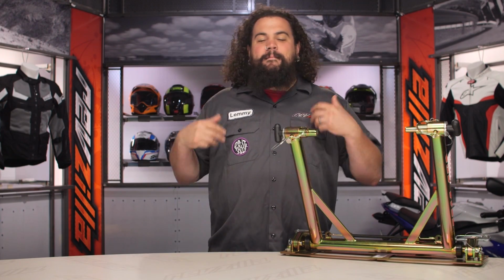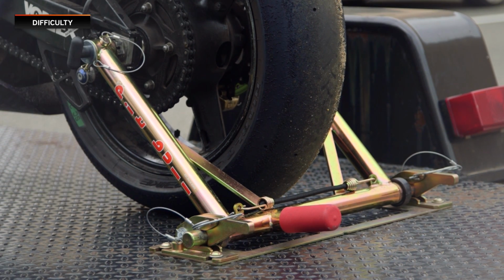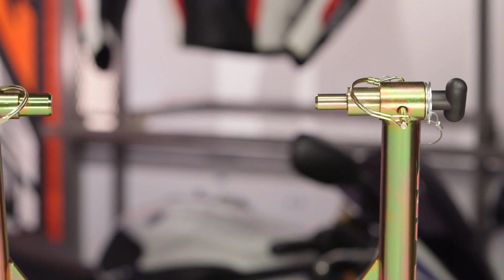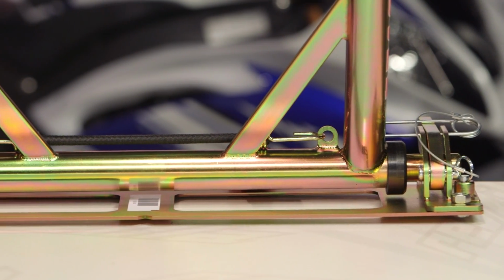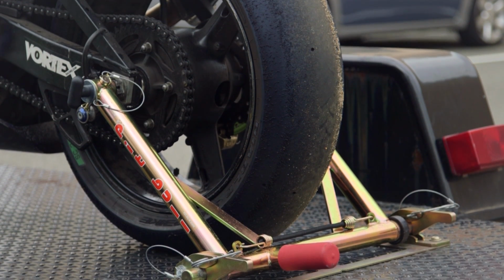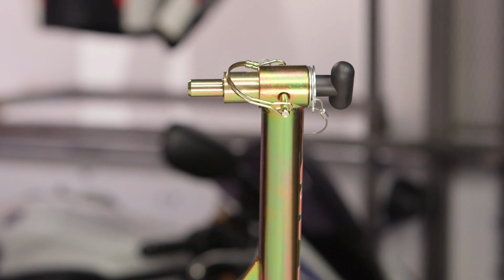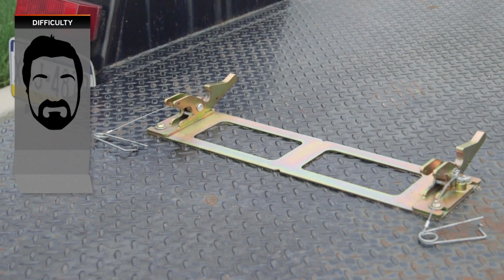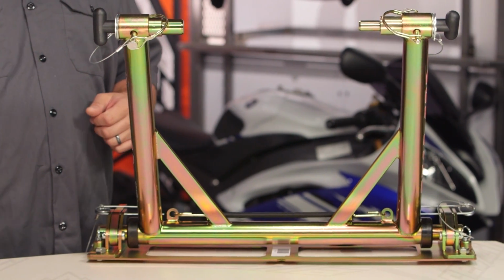Pit Bull Trailer Restraints Review at RevZilla.com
Pit Bull Trailer Restraint Review

Pit Bull Trailer Restraints are a great way to ensure that your motorcycle is secure in its travels. With Pit Bull Trailer Restraints, the need for tie-downs is eliminated, thus allowing for a more efficient experience, with more leftover space and less chance of strap damage your ride. The Pit Bull Trailer Restraints are constructed with Zinc plated steel, include all hardware necessary, and are made in the USA.